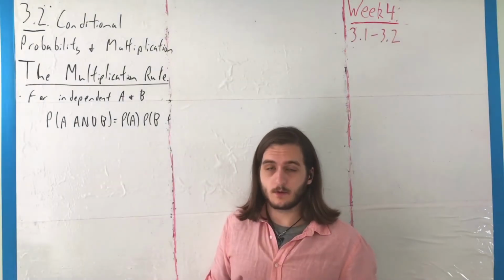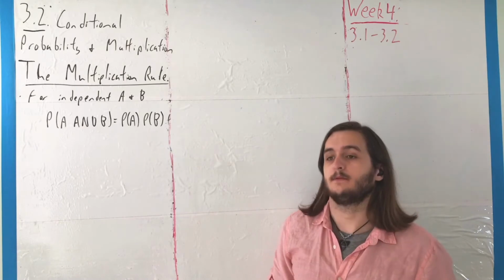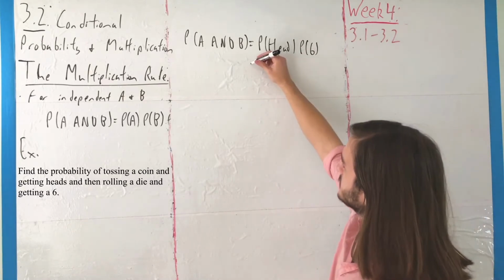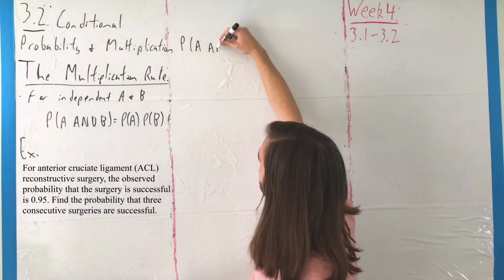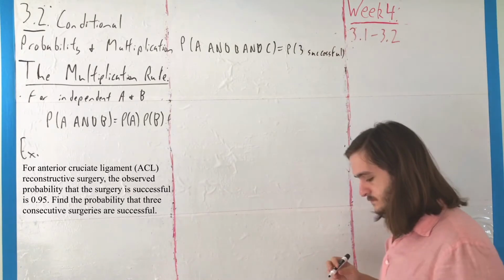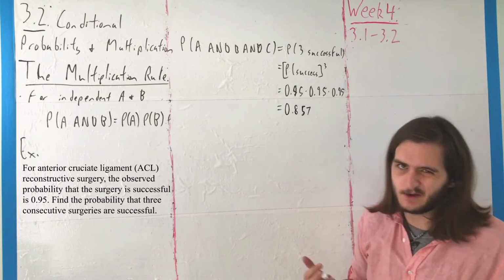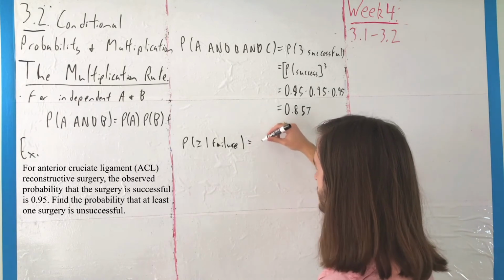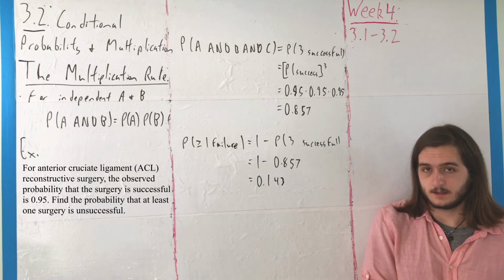3.2: The Multiplication Rule for Independent Events & Examples